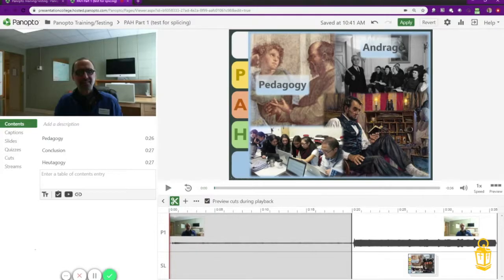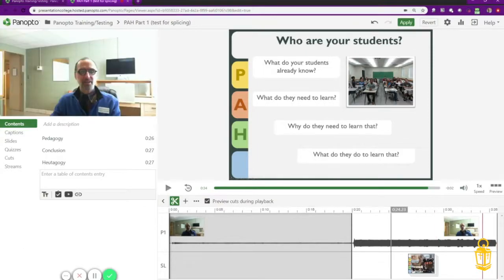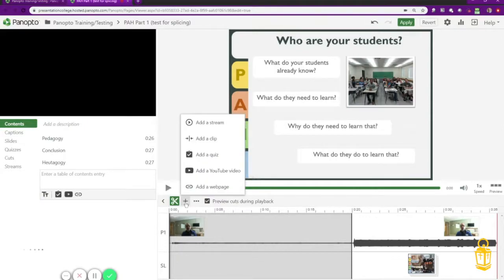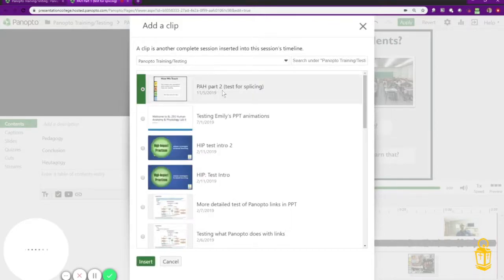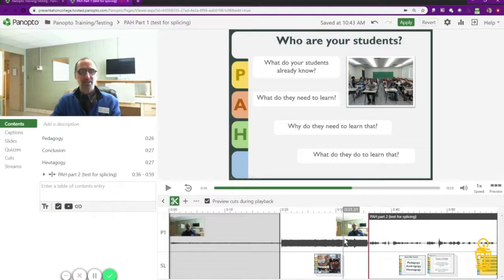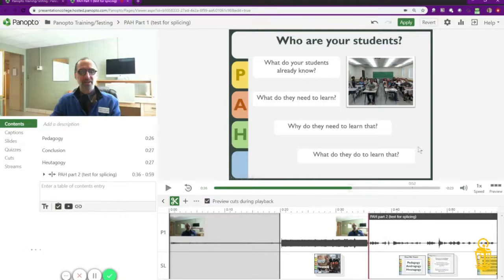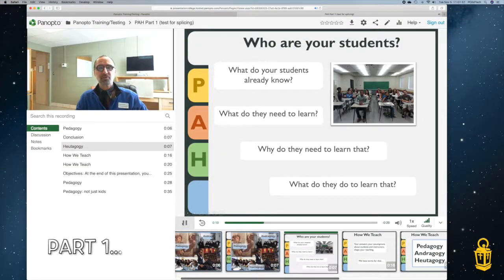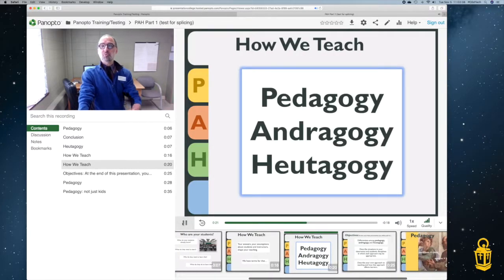How to Splice Panopto Videos FINAL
PCEdTech shows how to splice two Panopto videos.